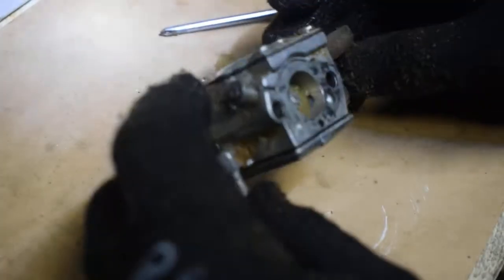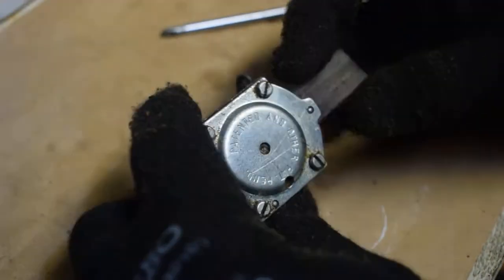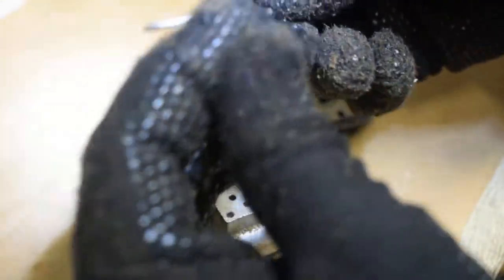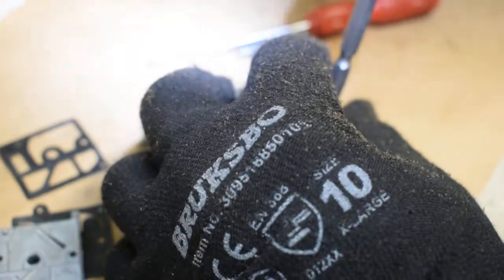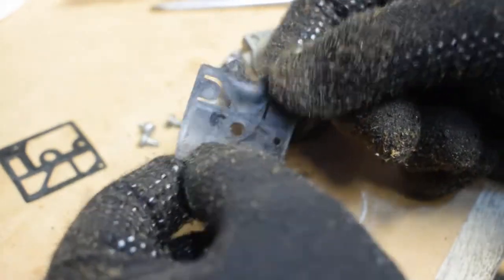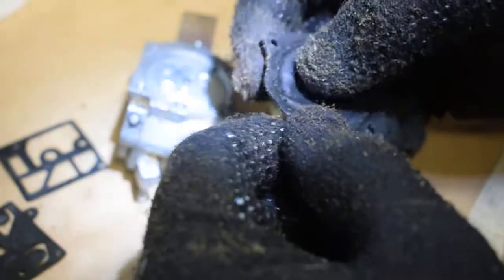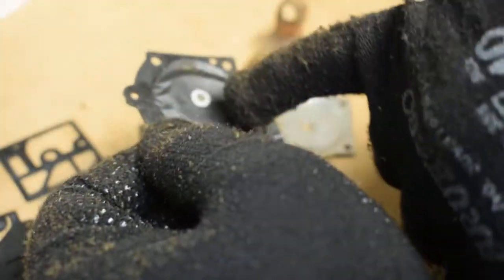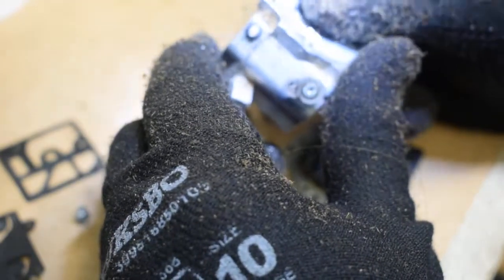Walbro carburettor disassembly and inspection | Husqvarna 44 chainsaw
In this video, I am going to show how to disassemble Walbro carburettor for  Husqvarna 44 chainsaw. We will look into diaphragms, valves, gaskets and overall condition of the carburettor. This was a very popular and reliable chainsaw back then and you can find a lot of compatible parts for it now.

Tools: slotted screwdriver, cross slott screwdriver

Some of the characteristics:
Power: 2.7/2.0 hk/kW
Weight: 5.6 kg with 32 cm bar & chain
Carbuerttor: Walbro HDA-24, 35B or Walbro HDC-32A, 51B
RPM: 8,500 under load, 13,000 free speed after break in
Idle RPM: 2,500 - 2,822 prm
Flywheel / Coil air gap: 0.3 mm (0.012 in.)
Spark Plug: Bosch WS7F
Spark Plug Iar Gap: 0.5mm (0.020 in.)
Fuel tank: 500 ml
Fuel oil ratio: 40:1